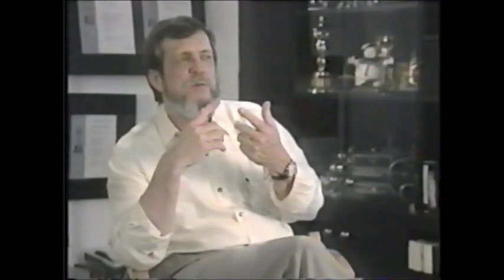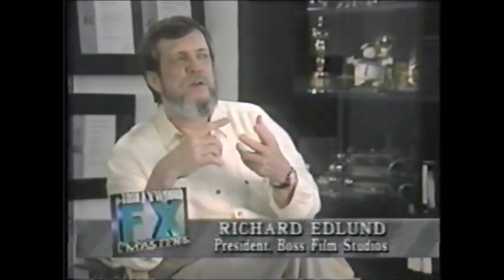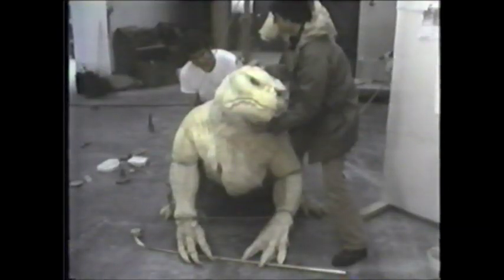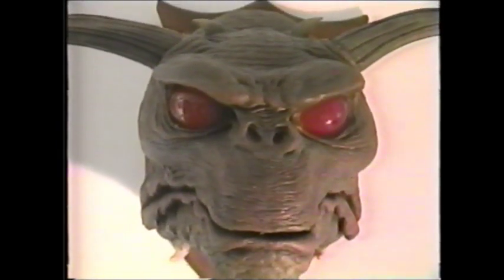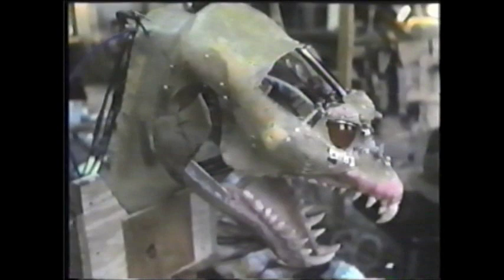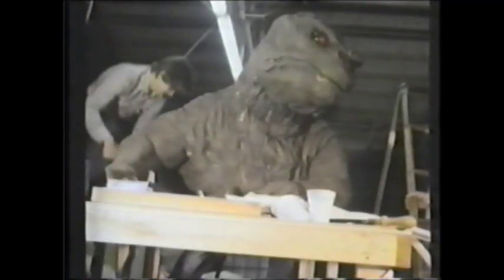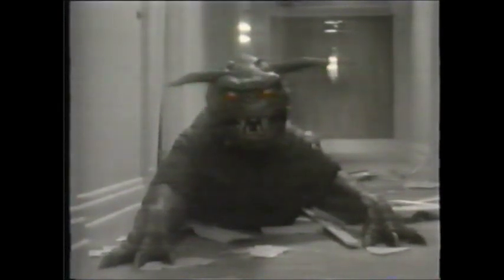Making of "Ghostbusters" Terror Dog Props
and check back here each day for a new video on collecting and film history